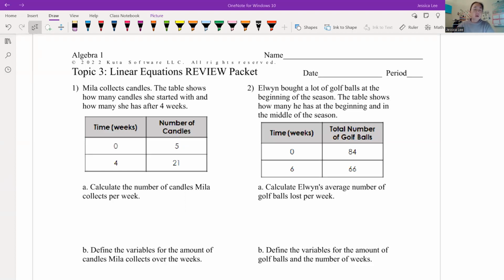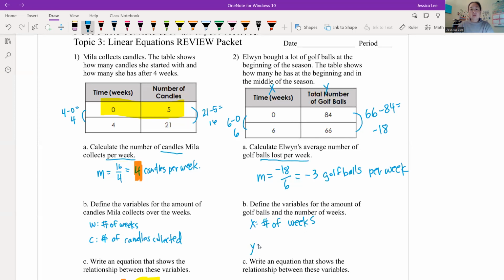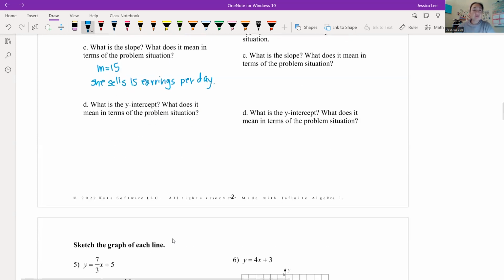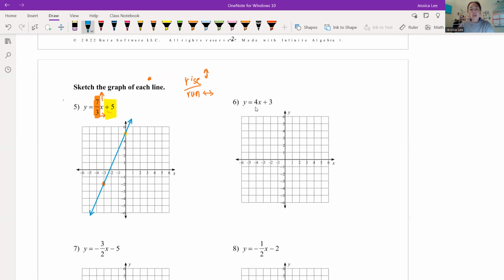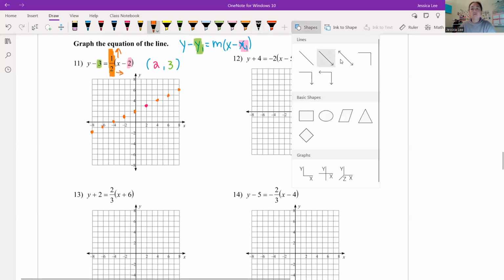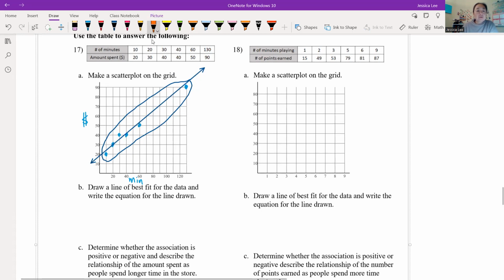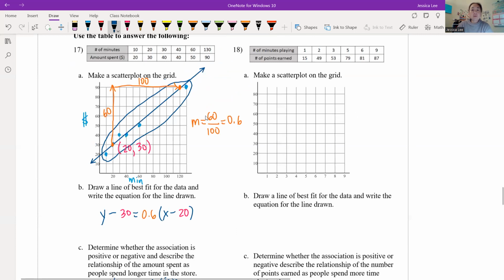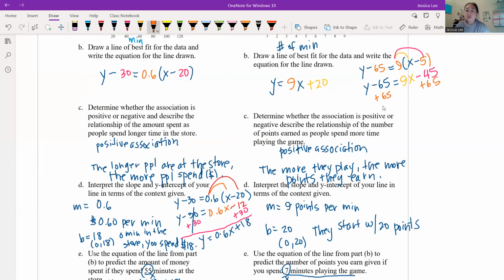A1 M1T3 Review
Review for Algebra 1 Module 1 Topic 3 Linear Equations Review
#1 0:32 Writing and using Equations
#2 7:18
#3 13:58 Graphing/Table/Predict
#4 20:53
#5 26:53 Graphing Slope-Intercept form
#6 29:05
#7 30:47
#8 32:04
#9 33:26
#10 34:58
#11 36:08 Graphing Point-Slope form
#12 38:38
#13 40:45
#14 41:47
#15 43:01
#16 44:11
#17 45:49 Scatterplot/Line of Best Fit
#18 57:48
Point-Slope to Slope-Intercept form 1:05:44